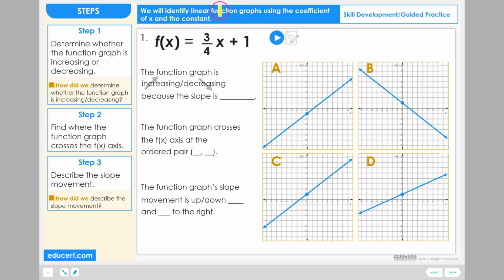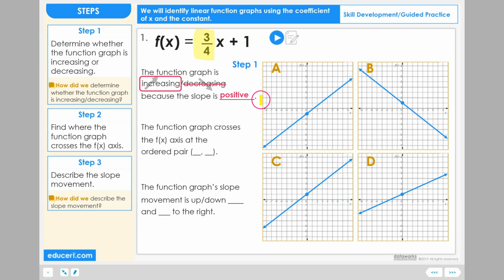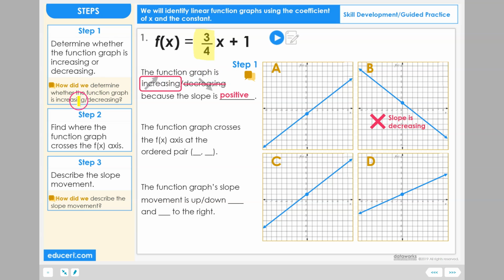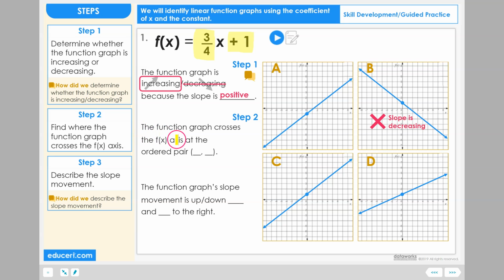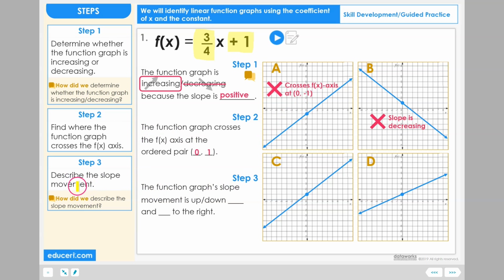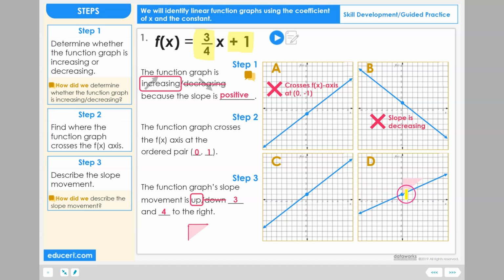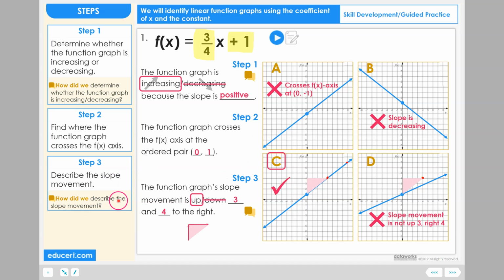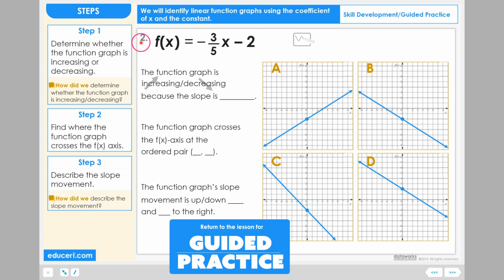Lesson 7.1 - Identify Linear Function Graphs (Skill Development Part 1 of 2)